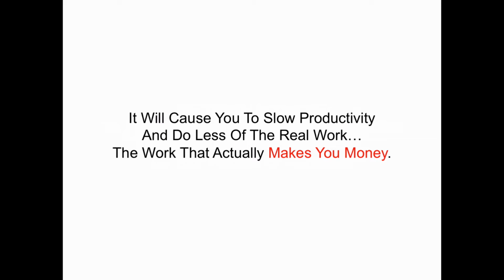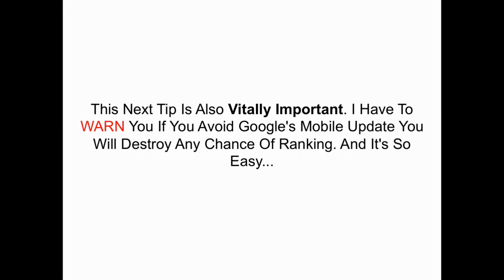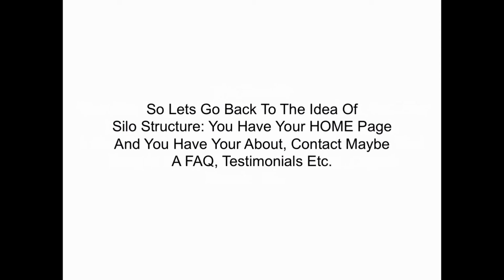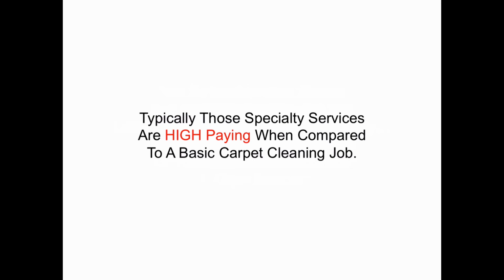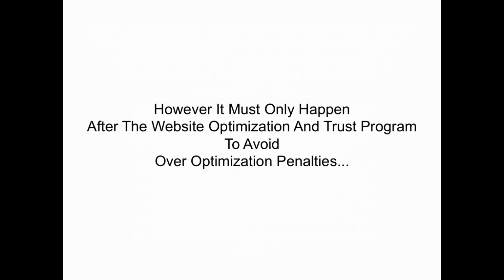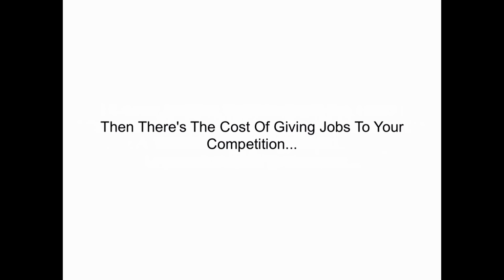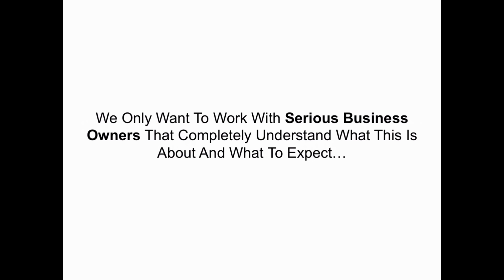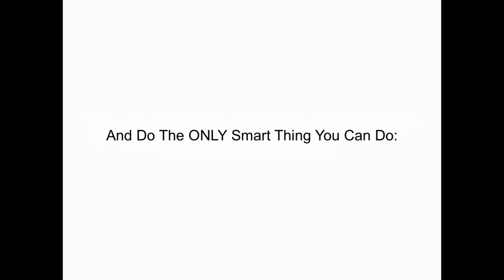Past Webinar: 3 Tips On Marketing Your Website For Carpet Cleaners